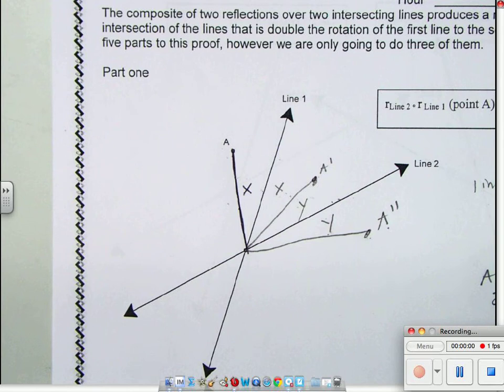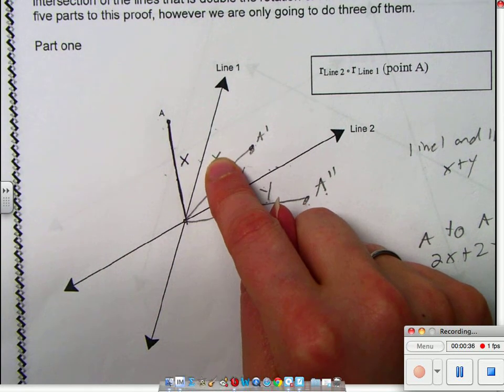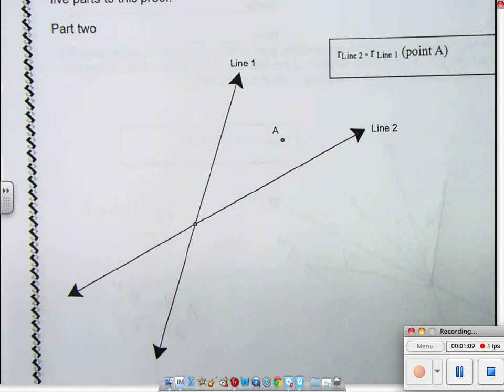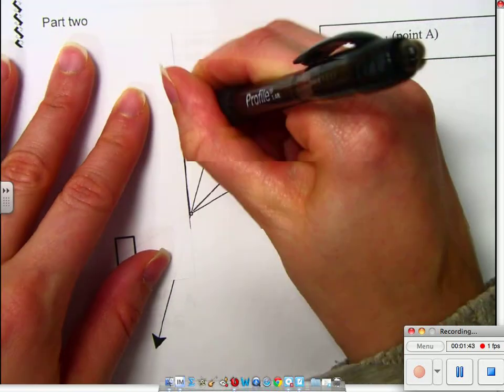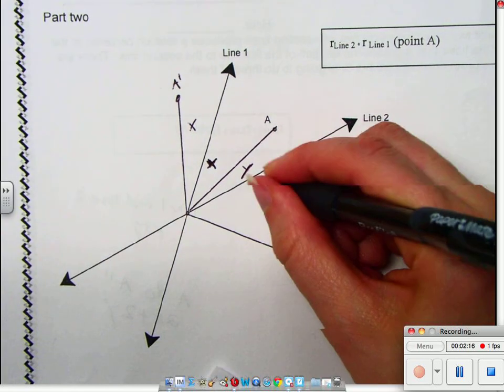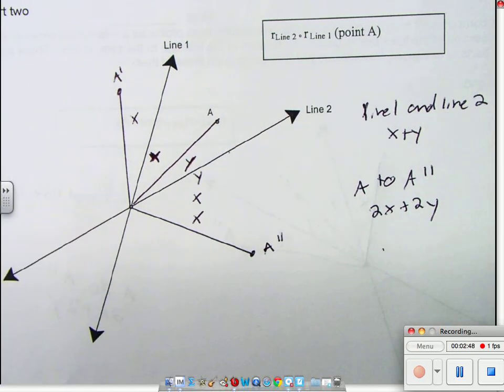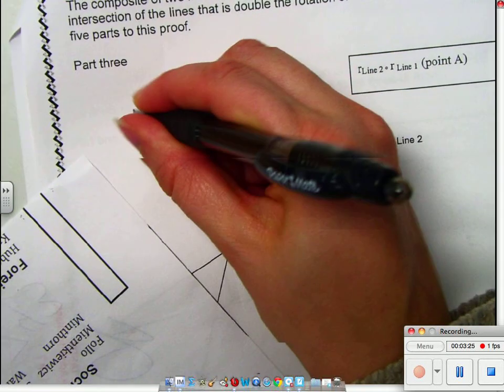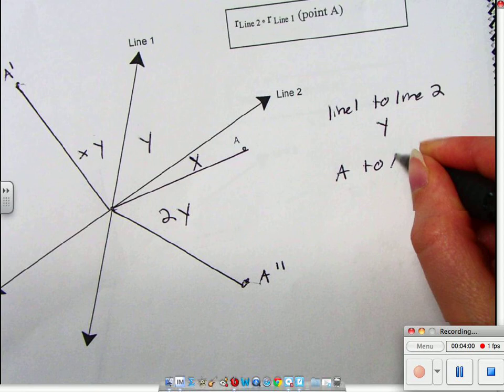proof of composite of intersecting lines